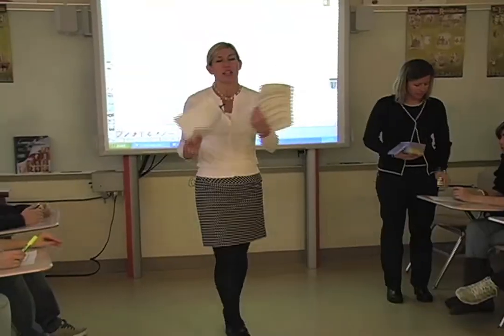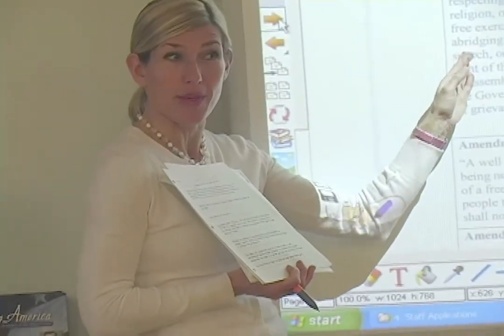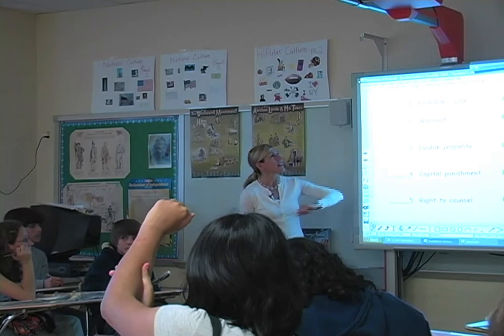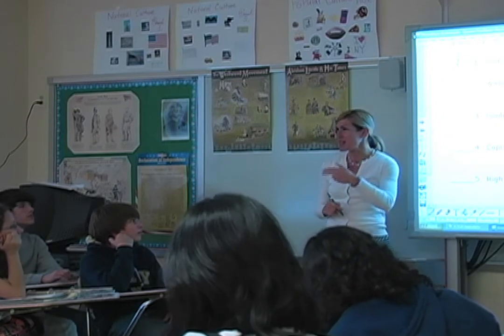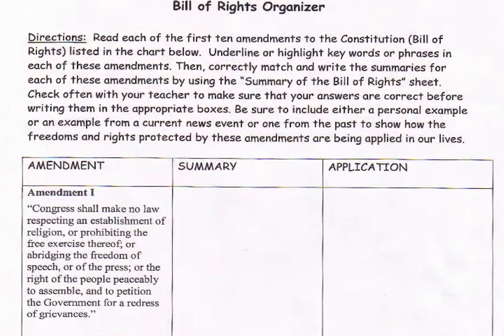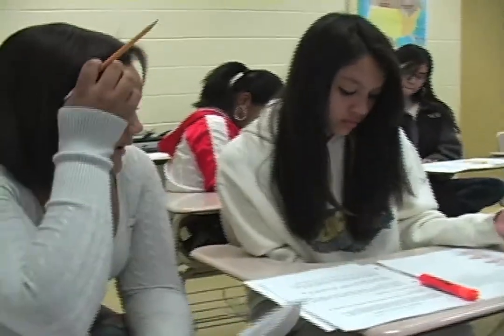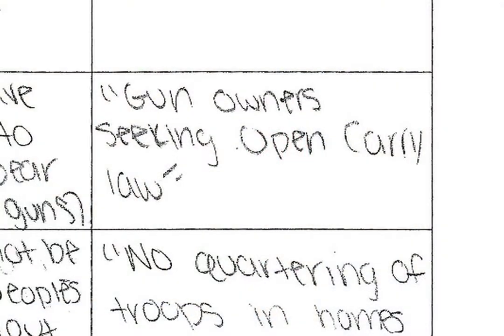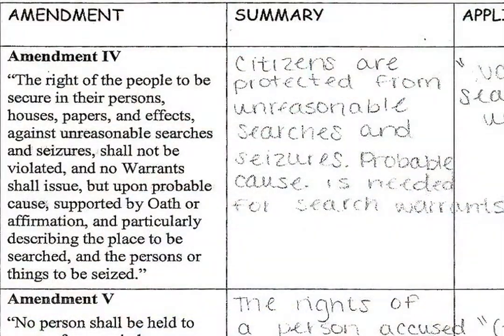Teaching American History - Bill of Rights Classroom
Getting to Know the Bill of Rights
The purpose of this extended lesson is to familiarize students with the Bill of Rights as a primary resource, in addition to several pivotal US Supreme Court cases.